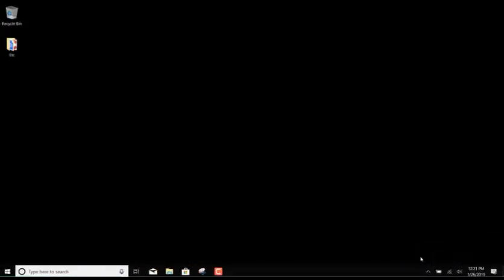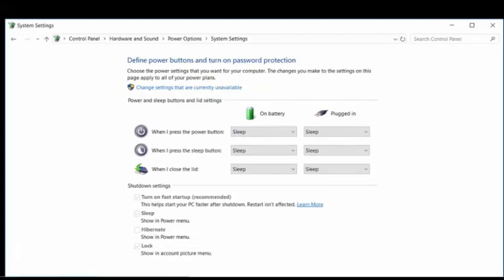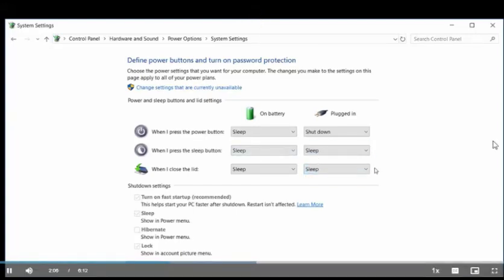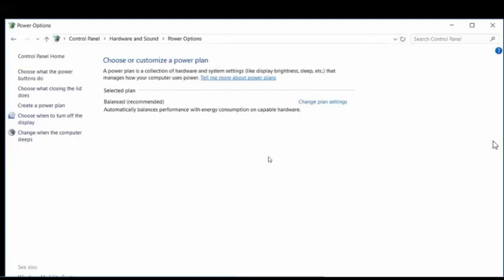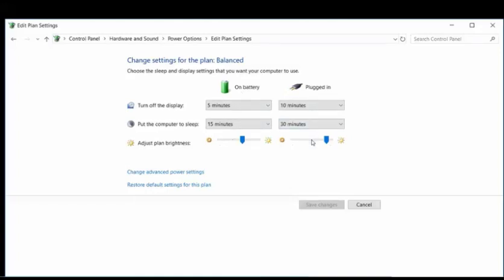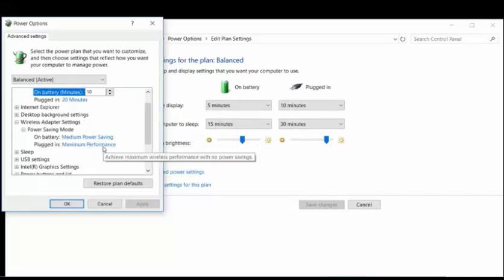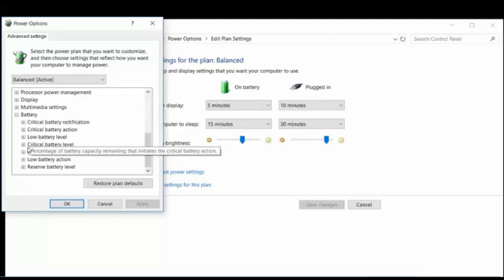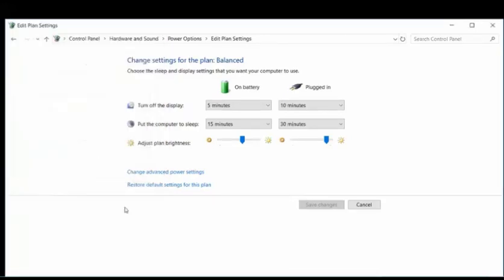Managing Laptop Power Options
Managing laptop power options is essential for improving battery life, maintaining performance, and extending the overall lifespan of the device. Most laptops provide built-in power management settings that allow users to control how the system uses energy. Common options include adjusting screen brightness, setting the display to turn off after a period of inactivity, and choosing how quickly the laptop enters sleep mode. Lower brightness levels and shorter sleep timers help conserve battery power, especially when working away from a charger. Users can also disable unused features such as Bluetooth, Wi-Fi, or keyboard backlighting when they are not needed.

Operating systems usually offer different power plans such as Power Saver, Balanced, and High Performance. Power Saver reduces system performance to maximize battery life, Balanced mode provides a mix of efficiency and speed, while High Performance uses more energy to deliver faster processing power. Advanced settings may also allow users to control processor usage, hard drive sleep times, and battery alerts. Properly managing these options helps users get the best balance between performance and battery efficiency, making laptops more reliable for daily tasks, travel, and long-term use.